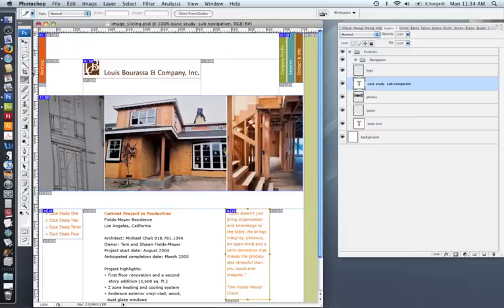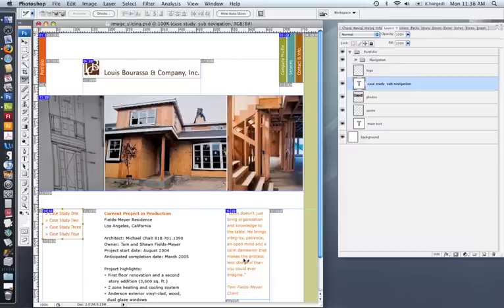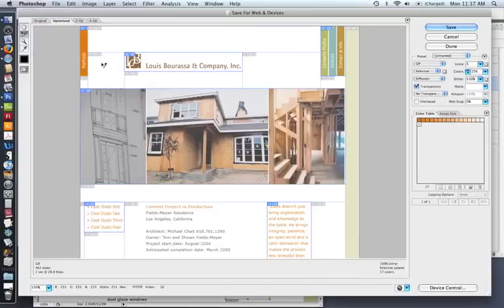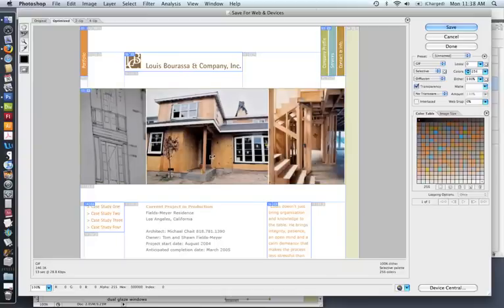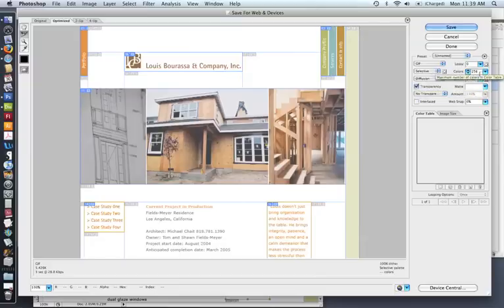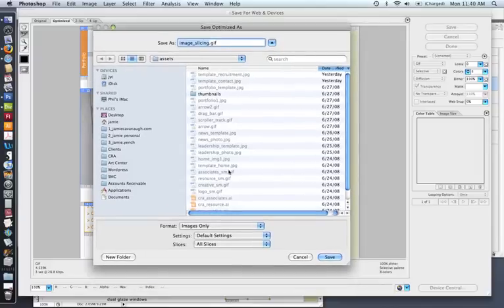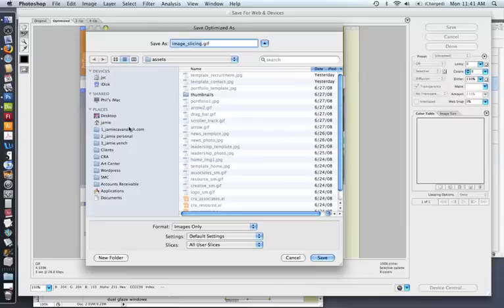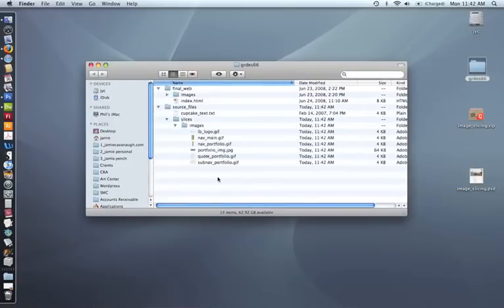How to Image Slice | Part 2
How to create image slices in Photoshop